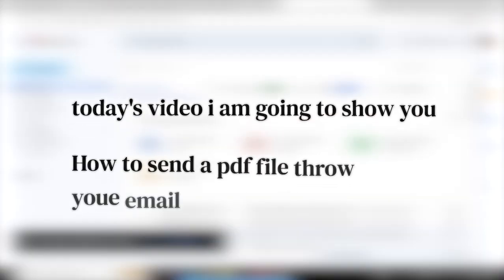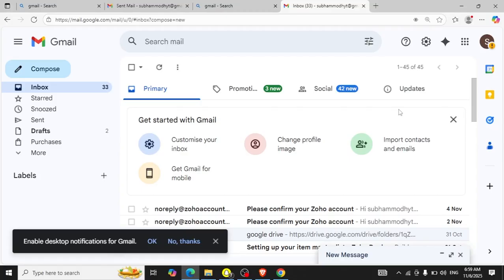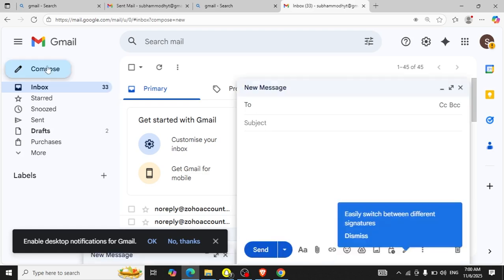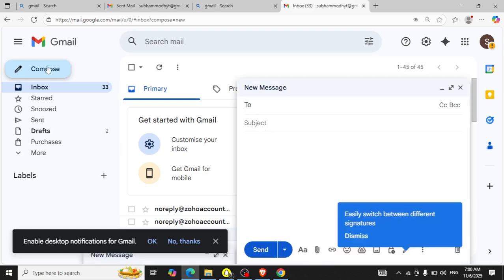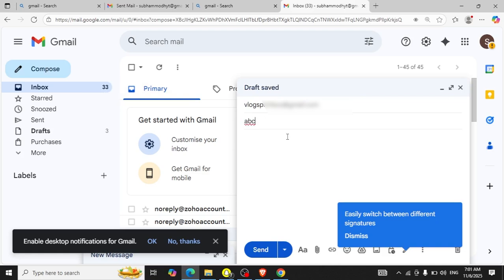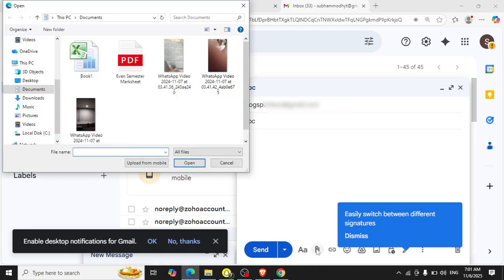How To Send PDF in Email | Step-by-Step Guide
💾📧 Want to send a PDF file through email quickly and without errors? 📄✉️ In this tutorial How To Send PDF in Email, I’ll show you simple step-by-step methods to send PDF files using Gmail, Outlook, and other email services — from mobile and PC — perfect for students, professionals, and beginners.

🔍 What You’ll Learn in This Tutorial:
✅ How to send a PDF as an email attachment
✅ How to send PDF using Gmail on PC & mobile
✅ How to send large PDFs via cloud link
✅ Common PDF email errors and how to fix them
✅ Best practices for professional PDF sharing ✔️

PDFs are widely used for resumes, assignments, bills, and documents. This guide ensures you send PDFs correctly without size or delivery issues.

🌟 Key Features Covered:

1️⃣ Send PDF in Email Using Gmail (PC / Laptop)
• Open Gmail
• Click Compose
• Click the 📎 Attach files icon
• Select your PDF file
• Wait for upload
• Enter recipient email
• Click Send

2️⃣ Send PDF in Email Using Gmail App (Mobile)
• Open Gmail app
• Tap Compose (+)
• Tap 📎 Attach
• Choose Attach file
• Select PDF from phone
• Tap Send

3️⃣ Send Large PDF Using Google Drive (Recommended)
If PDF is too large:
• Upload PDF to Google Drive
• Right-click → Get link
• Set access to Anyone with the link
• Paste link in email
• Send email

4️⃣ Send PDF Using Outlook / Other Email Services
• Click New Email
• Click Attach File
• Select PDF
• Send normally
For large files, share via OneDrive link.

5️⃣ Fix “PDF Too Large” or Upload Errors
• Compress PDF before sending
• Remove unnecessary pages
• Use cloud storage links

6️⃣ Tips for Sending PDFs Professionally
• Rename file clearly (example: Resume_Rahul.pdf)
• Mention attachment in email body
• Double-check attachment before sending
• Use PDF instead of editable formats